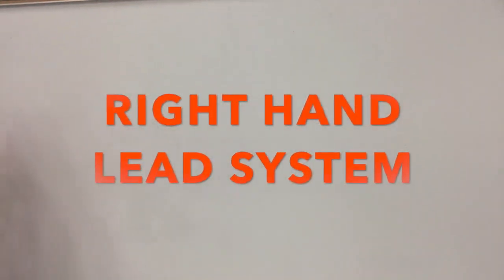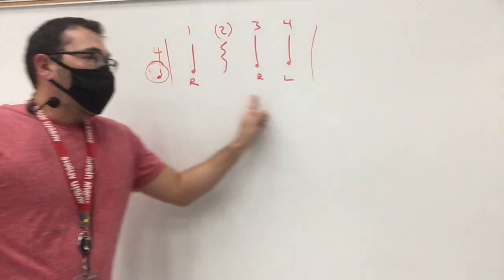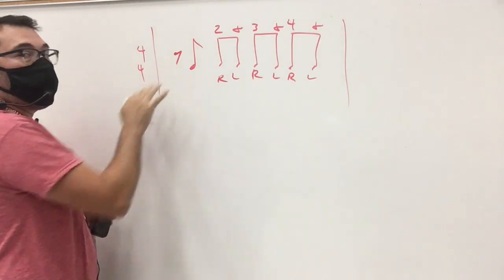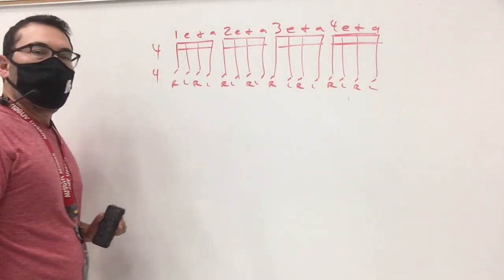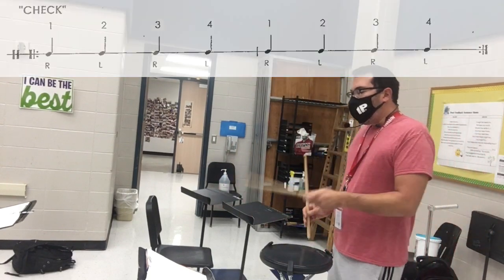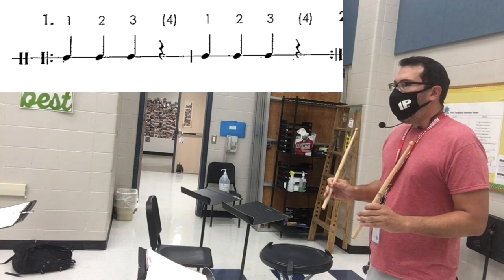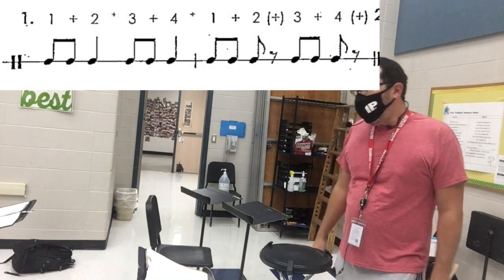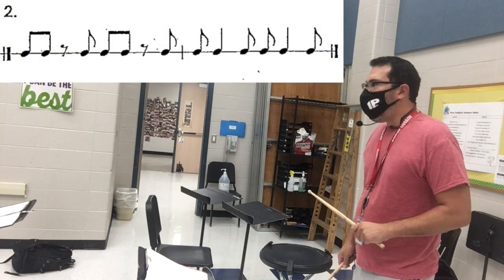Handbook-Right Hand lead system, Quarter note #1-#12 and 8th note Check Patterns #1-#2 Video Lesson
0:00-Quarter notes-Right hand lead system rules
1:53-Eighth notes-Right hand lead system rules
4:30-16th notes-Right hand lead system rules
7:11-MIXING the rules???
9:14-Check Pattern-Quarter note playing technique tutorial
9:47-Quarter note CHECK
10:28-#1 Sticking Review and Play
11:49-#2 Sticking Review and Play
13:18-#3 Sticking Review and Play
14:17-#4 Sticking Review and Play
15:19-#5 Sticking Review and Play
16:04-#6 Sticking Review and Play
17:07-#7 Sticking Review and Play
17:34-#8 Sticking Review and Play
17:49-#9-12 Sticking Review and Play
19:05-Check Patterns-Eight Notes Playing tutorial-CHECK
20:18-#1 Sticking Review and Play
21:51-INTRO to #2, talk about the importance of writing in counts and stickings in your book.

Snare Drum
● Chop 13: thirteen essential match grip muscles
● Snare Technique & Fundamentals: beginner drumline training
● Rudiments, Level 1: thirteen essential beginner snare rudiments
● Rudiments, Level 2: intermediate rudiments & simple grids
Mallets
● Keyboard, Level 1: ten fundamental beginner patterns in all keys
● Keyboard, Level 2: intermediate keyboard for 2-mallet and 4-mallet skills
Reading
● Check patterns: beginner rhythmic vocabulary

Aya portal also includes “The Handbook” and the following:

GENERAL

4-mallet grip and traditional grip set up
Timpani fundamentals

LITERATURE

 - Singles
- Triplet Rolls
- Timing
- Accent Shift
- and more!